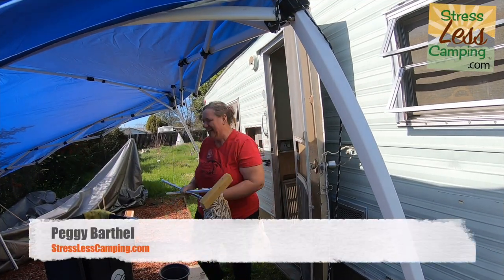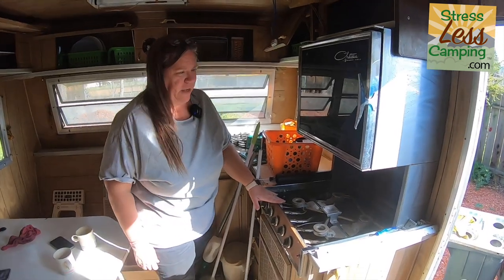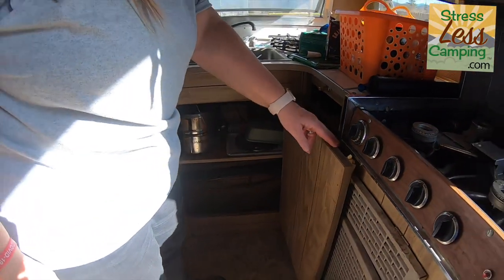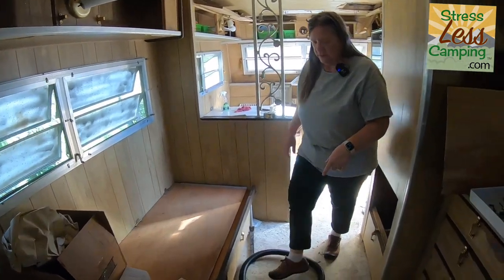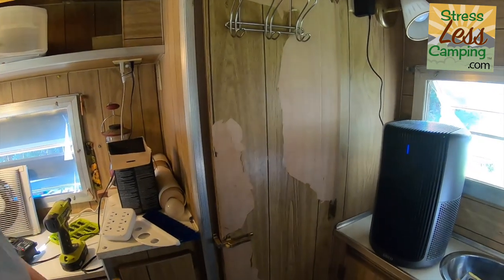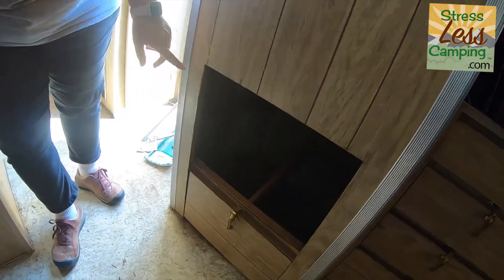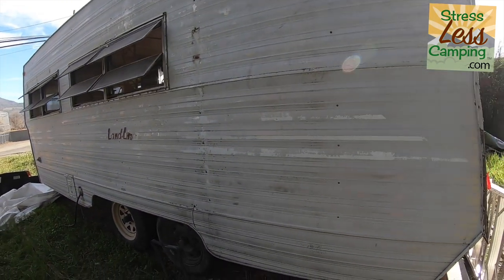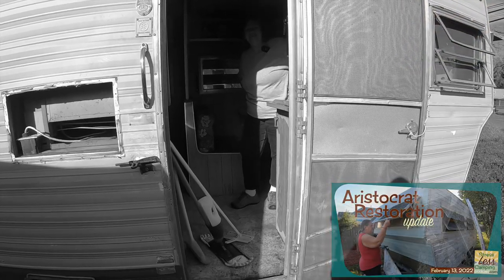1970 Aristocrat Land Liner Restoration Log 02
We've finally taken the cover from our 1970 Aristocrat Land Liner vintage travel trailer and started making some headway on the restoration. In this second log we highlight some of the smaller, and larger, things we've done.

She's almost ready to camp in, albeit not with all the features working just yet. Join us on the journey in restoring our 1970 Aristocrat Land Liner...and happy camping!

You can read the history of Aristocrat as well as get some great restoration tips and resource

Our home on the web with discounts, deals, tips and our weekly podcast is